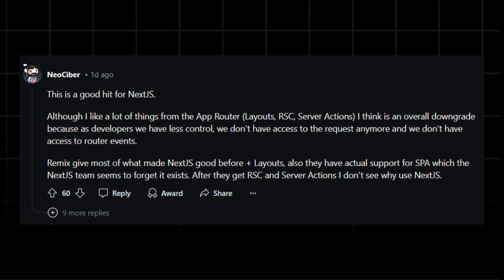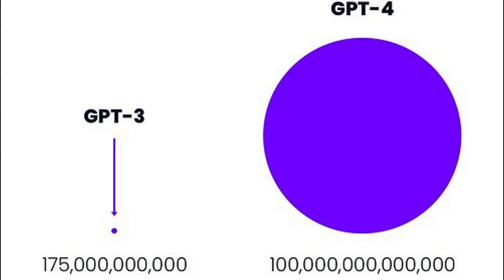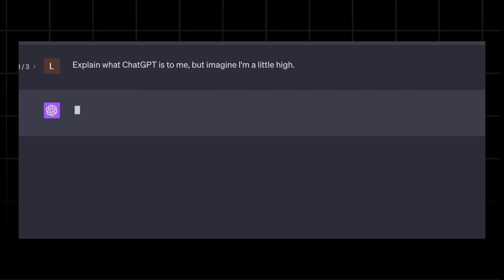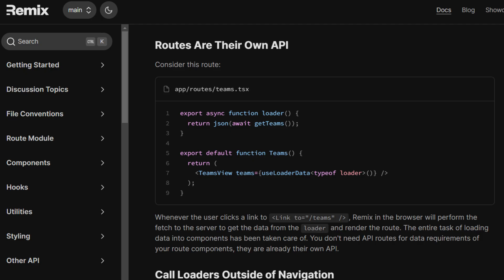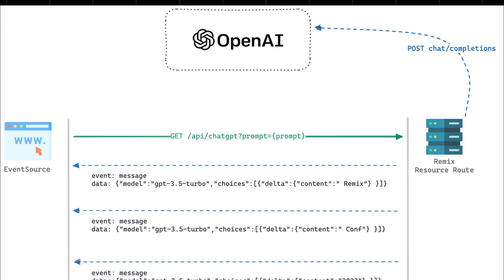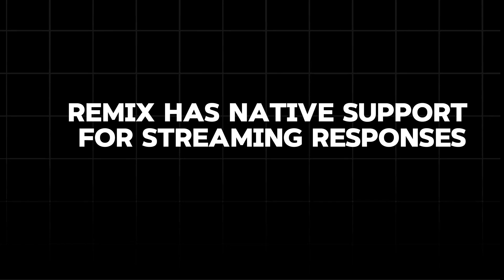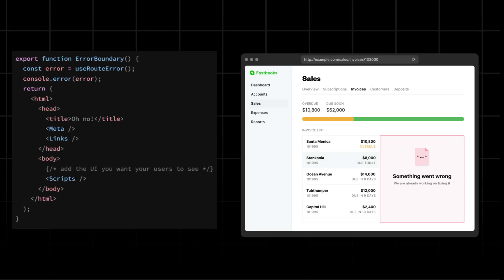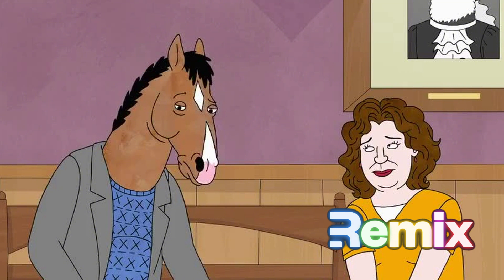Why OPEN AI ditched NEXT JS for REMIX? Lmao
OPEN AI just created a tech drama for web devs, who use next js and remix. REMIX is now where CHATGPT is operating now. But why NEXT JS got ditched by OPENAI